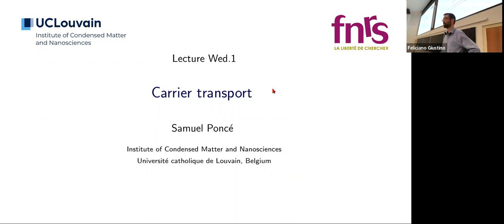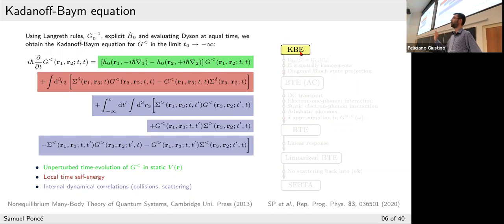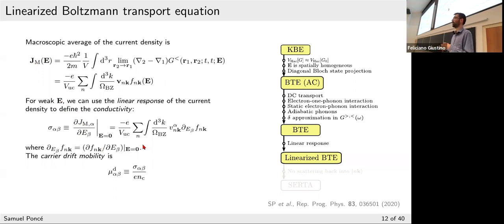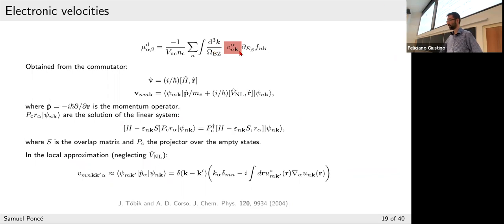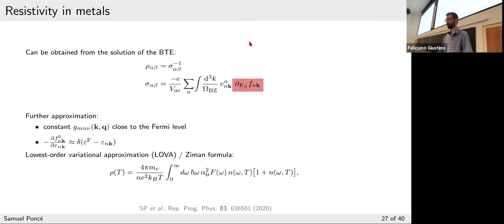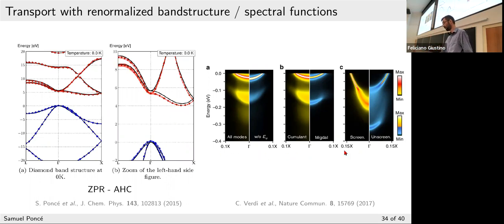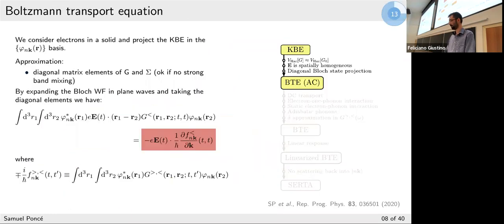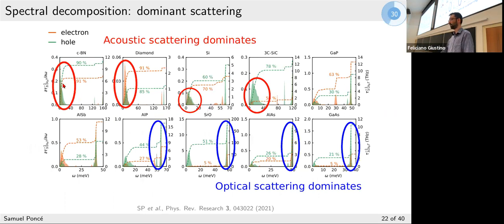Carrier transport - Samuel Poncé